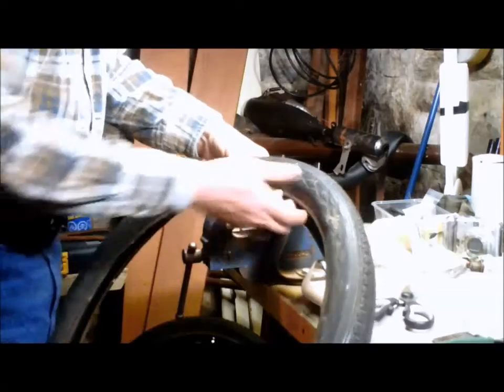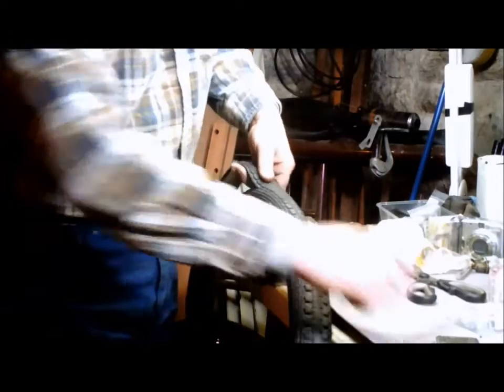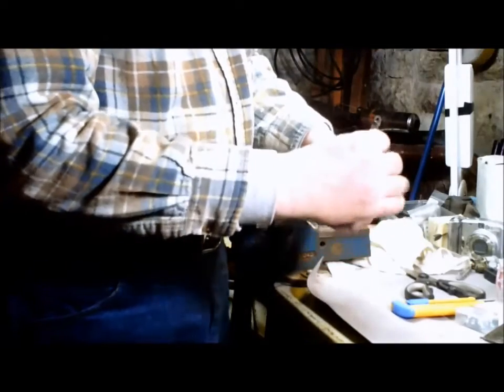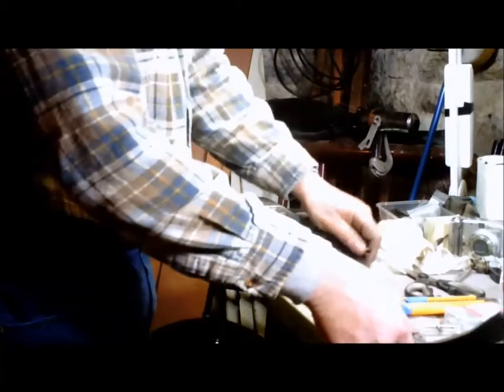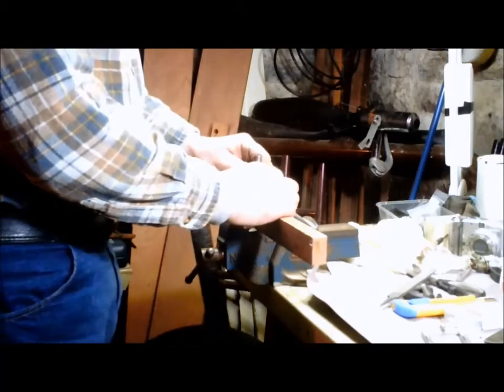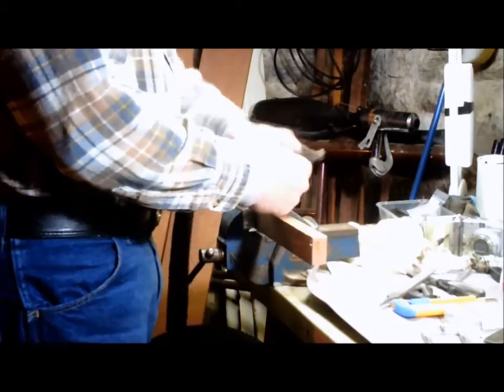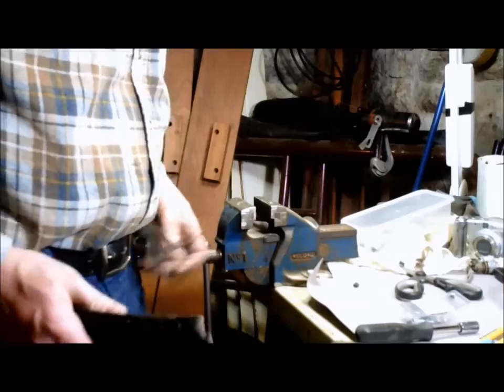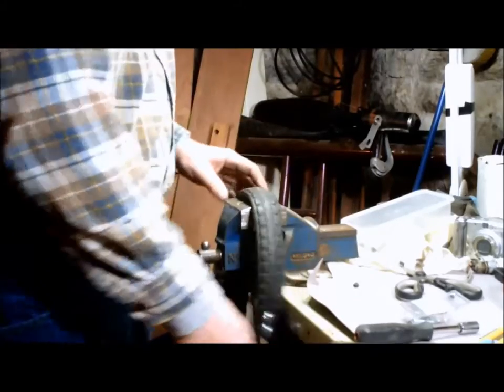Recycled Tire Belt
Recycle that moped tire which gave up after so many kilometers... make a cool belt which everyone at rallies will be jealous of...